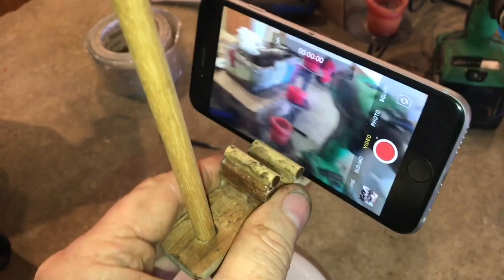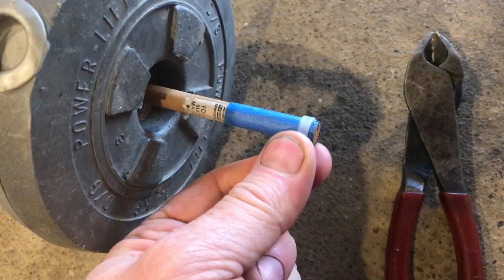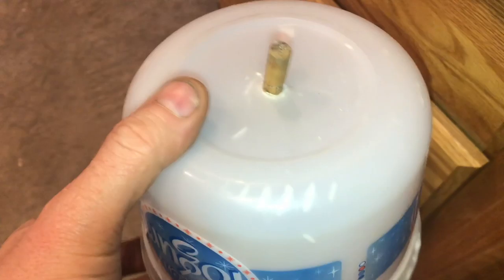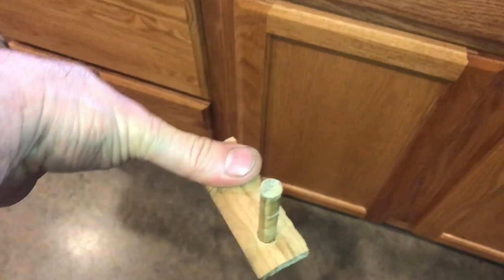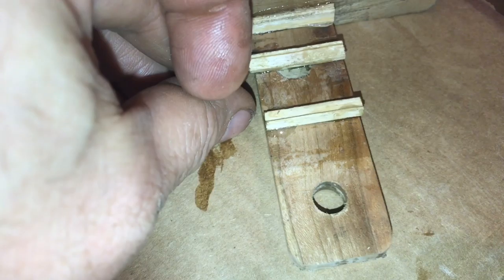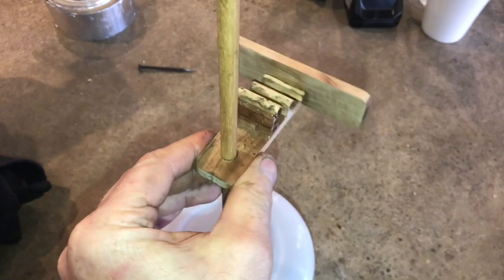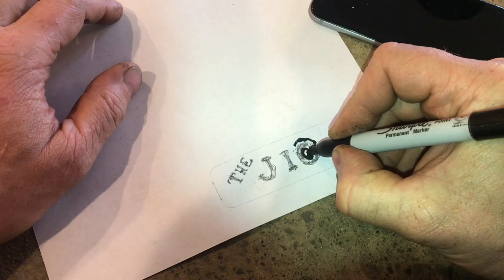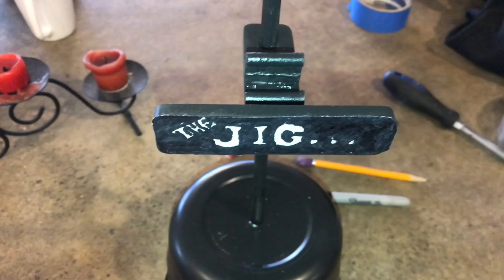how to make PROTOTYPES 101 (camera holder)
If you need some thing that has never existed before, your only option is a prototype. In order to get something to work you have to be willing to fail. Failure is the most important ingredient in a successful prototype. Yes I used failure and successful in the same sentence. In the video I go through the case example of needing a camera holder that is smaller and easier to use than a tripod. So I go through the process of failing and succeeding until eventually have something that works. In the end I’m happy with the results, but of course like any prototype there can be more changes. Do you want to make sure that your Proto types are rough that way you don’t feel bad when you cut it or break it to make an improvement. The entire goal here is to make improvements. When you’re done watching the video I hope that you are inspired to go out and create something that has never been made before. Take a problem, And make a solution you’re proud of.